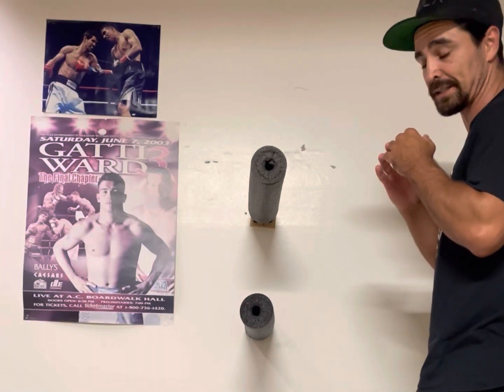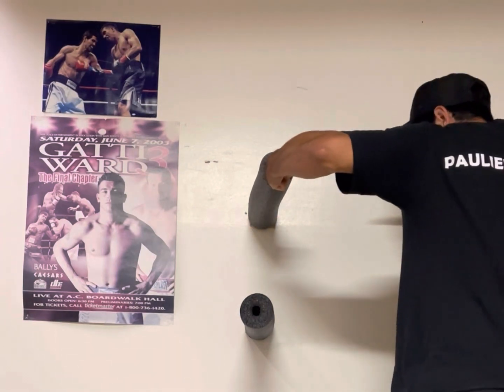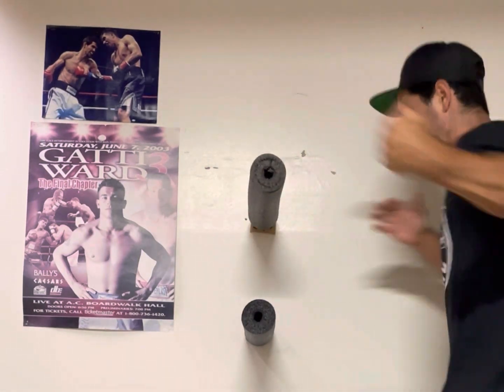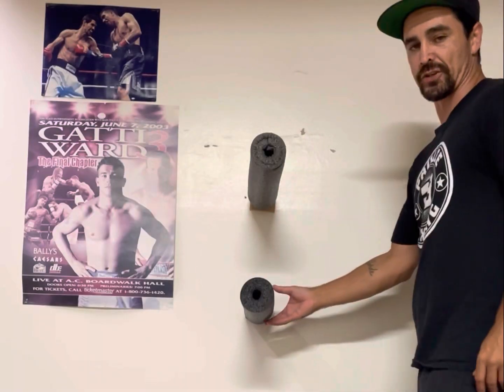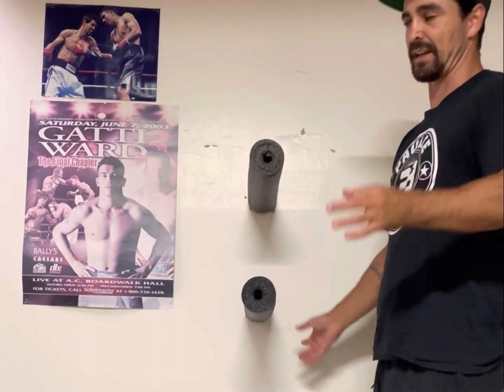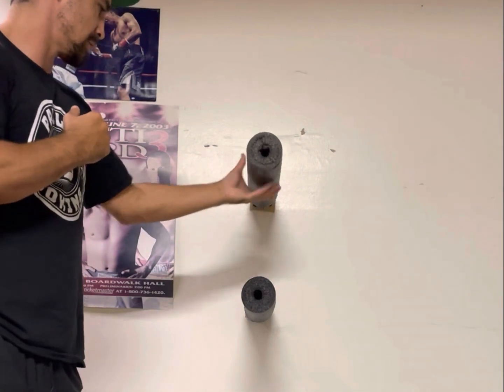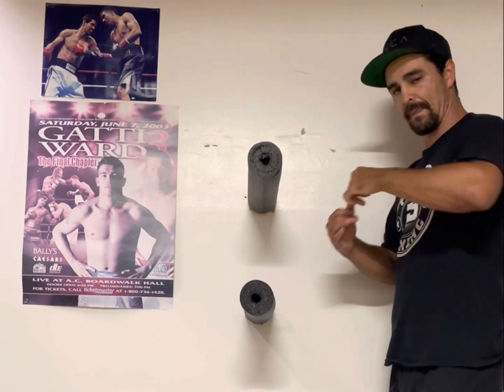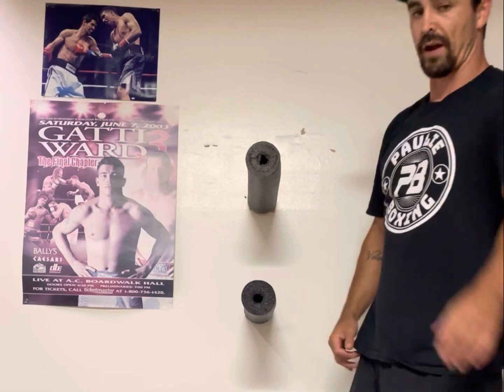Boxing Tutorial | Punch Technique | “The Wall Brawl”.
Boxing Tutorial

Work on your punch technique, accuracy and control of your punches on “The Wall Brawl”.